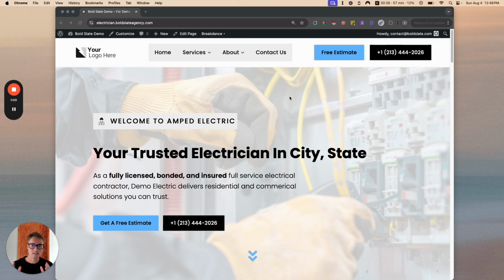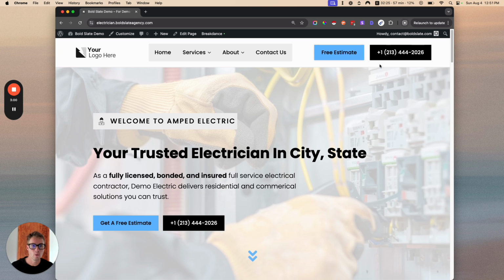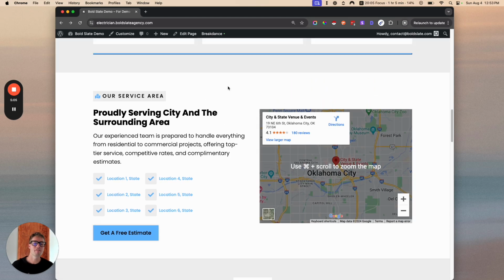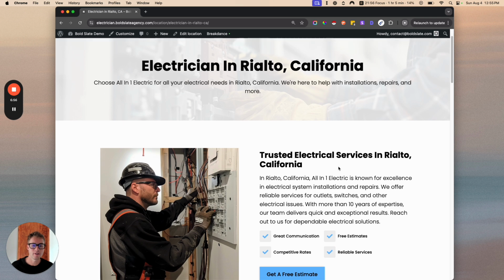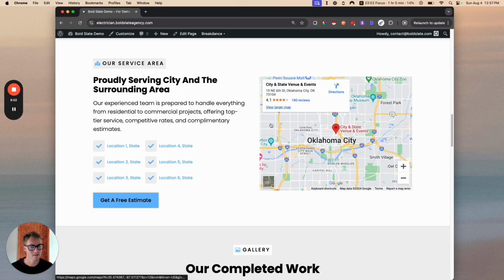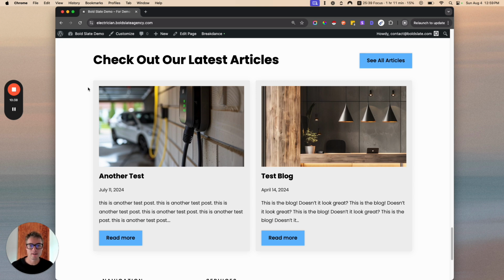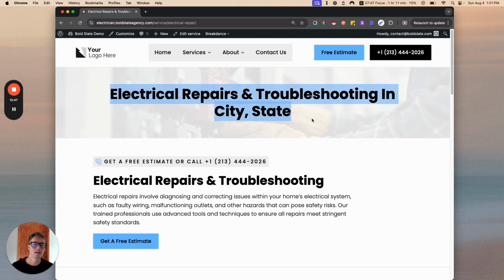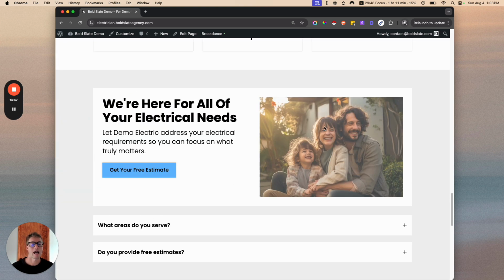Best Website Design For Electricians In 2024 (Boost SEO + Leads)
In this video, we cover how to optimize your website for SEO / ranking on Google as well as customer experience.

Topics Discussed:
- Header Tags
- Location Pages
- Service Pages
- Contact Forms